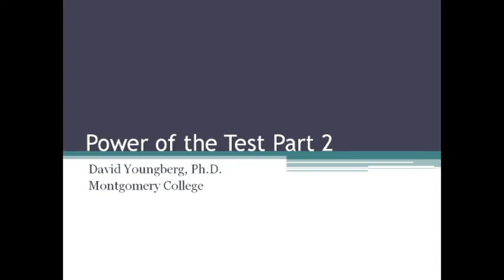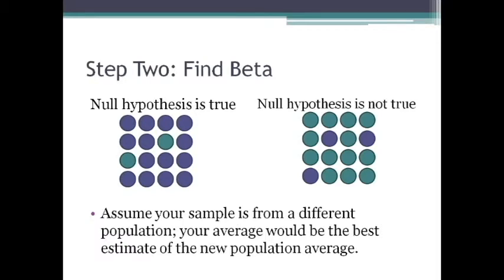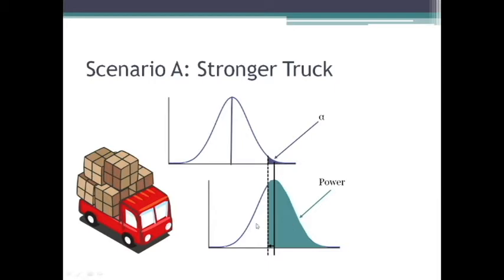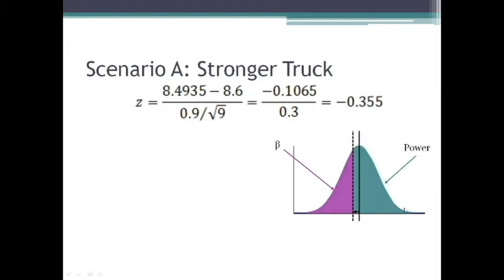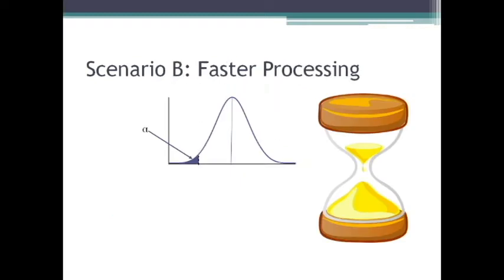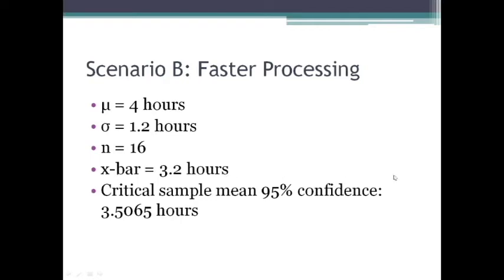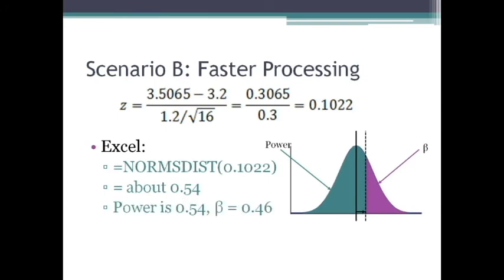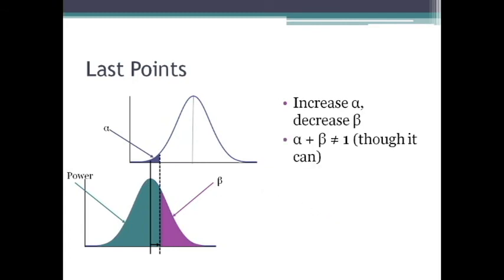Power of the Test Part 2 of 2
The second of two videos on the power of the test. This video describes how to find beta with a 1 tailed test.